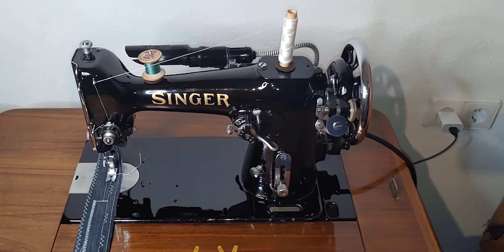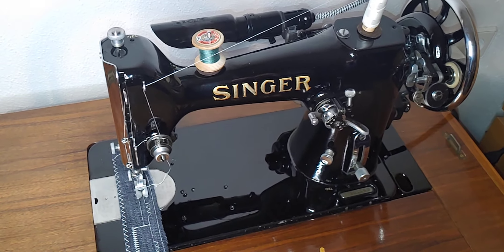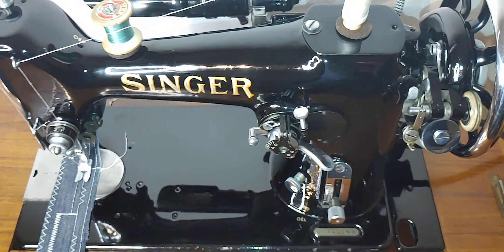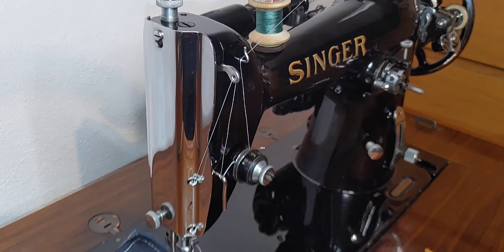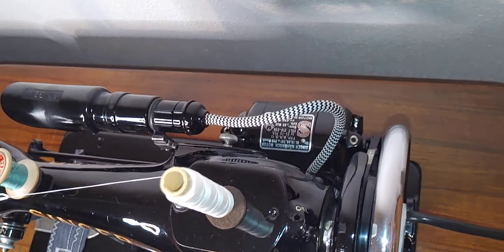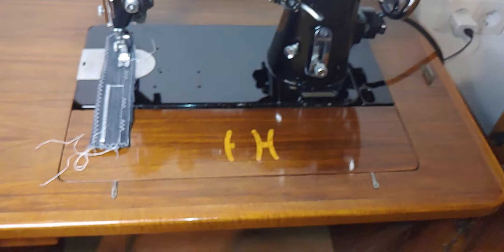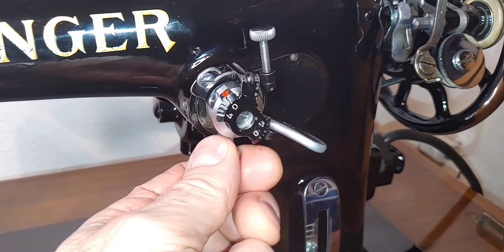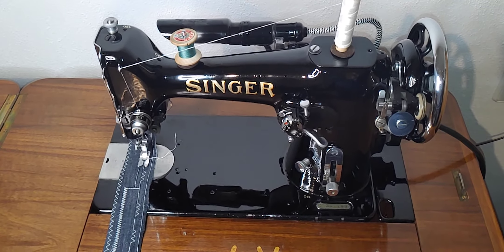Singer 206 D "SINGER Fabrik Wittenberge" 1939 ?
1939  ?   - SINGER 206 manufactured in the Wittenberge - Factory.
Who can help to date this machine exactly?